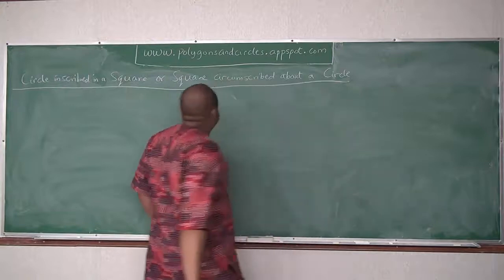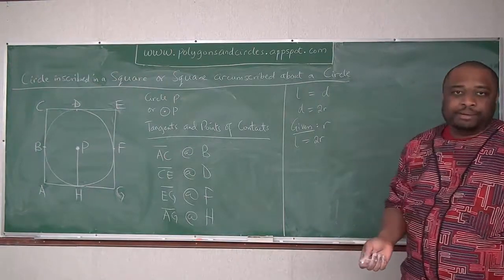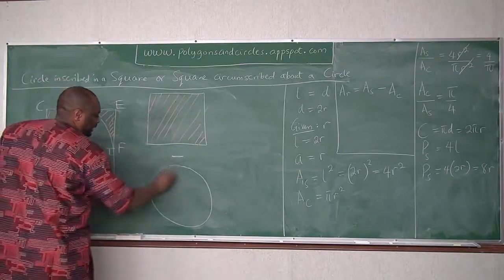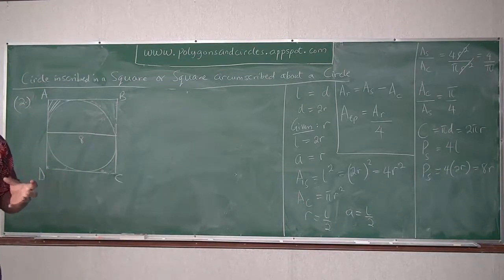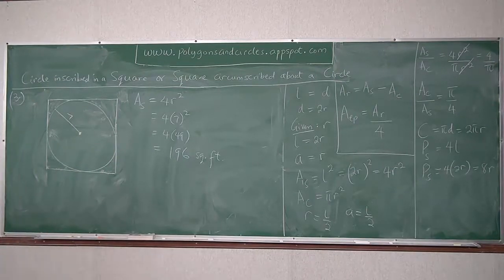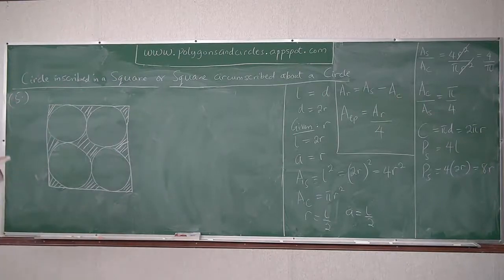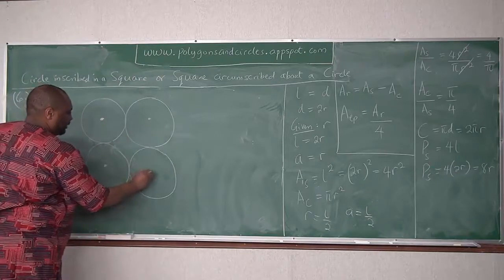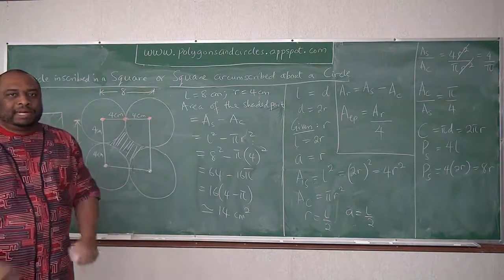Circle inscribed in a Square (Square circumscribed about a Circle)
Simplified explanations and calculations of a circle inscribed in a square (or a square circumscribed about a circle).